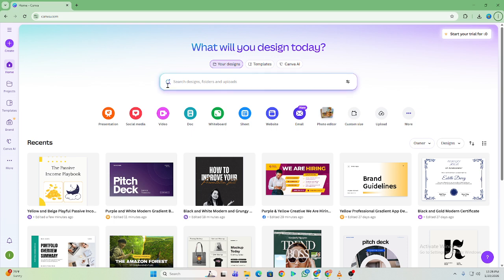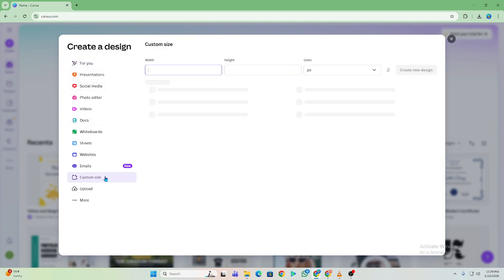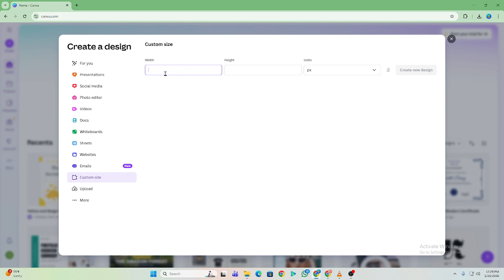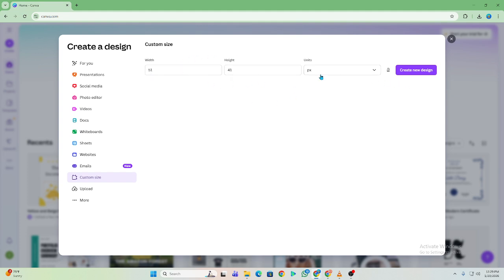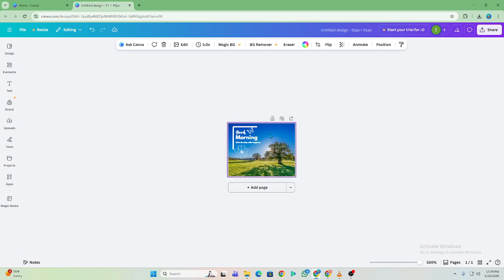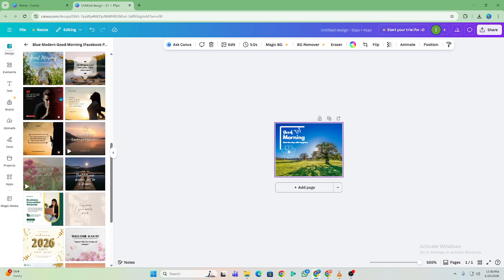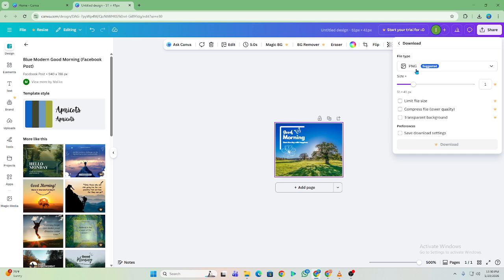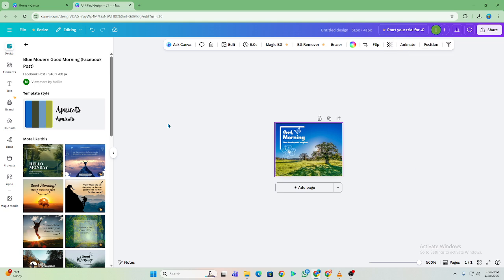How to create custom ad sizes in Canva correctly Full Guide 2026 Step by step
In this video, How to create custom ad sizes in Canva correctly is explained step by step with a full guide for 2026, showing how to create custom dimensions in Canva, design ads for Facebook, Instagram and other platforms, adjust width and height properly, export high-quality designs, and make professional ad sizes easily.